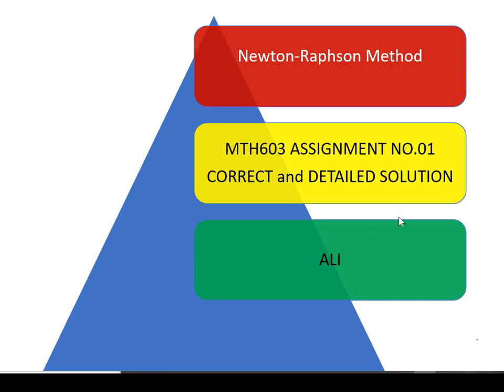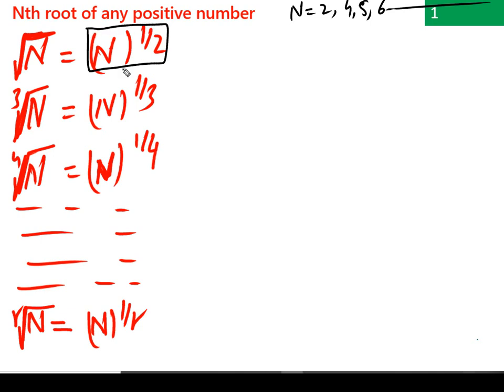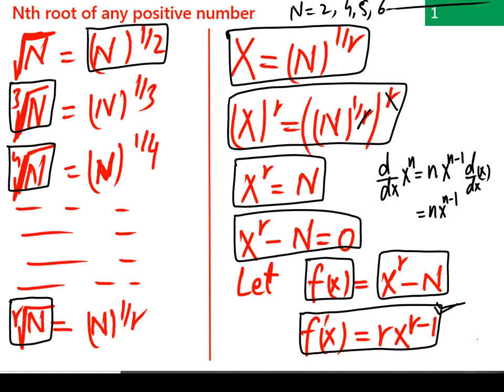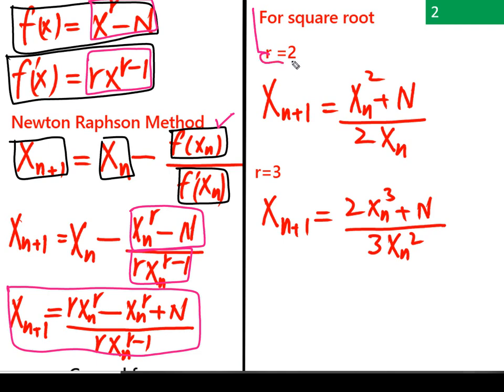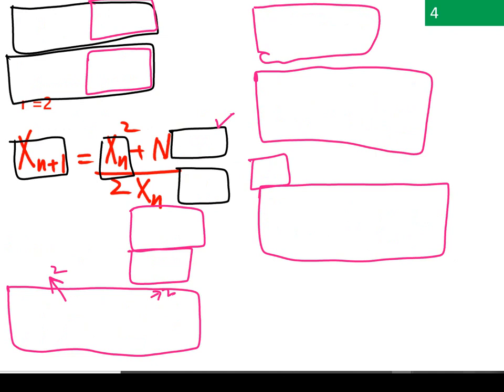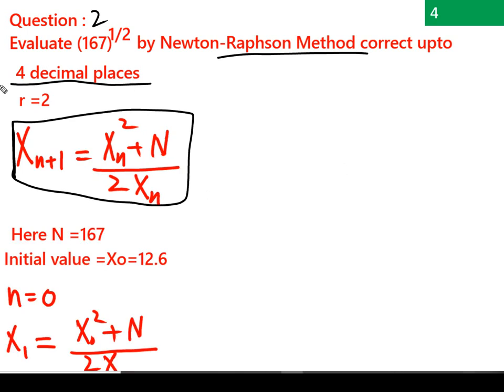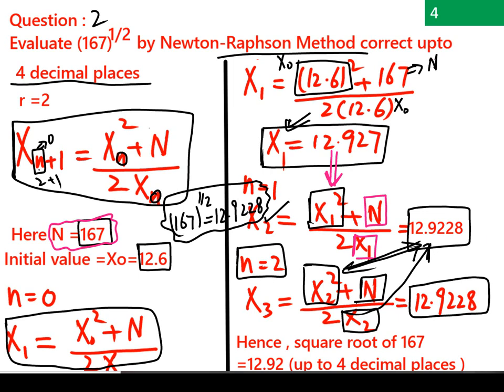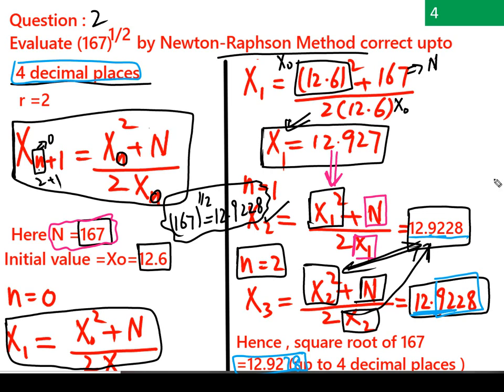MTH 603 Assignment no 01 Detailed and Correct Solution Q2 -Ali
MTH 603 Assignment No.01
Correct and Detailed Solution by ALI